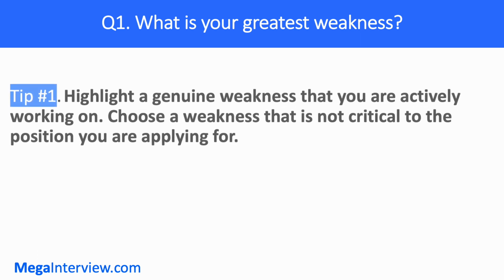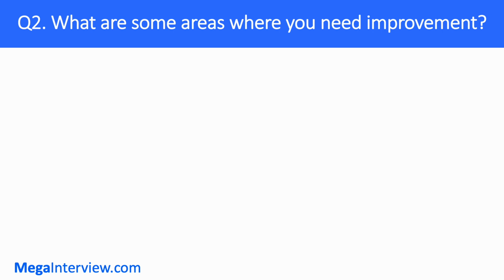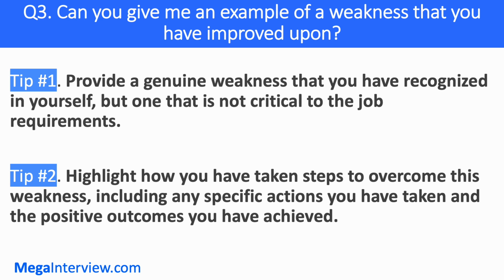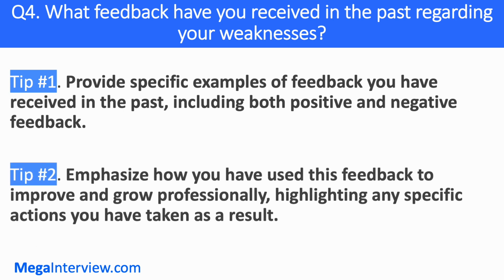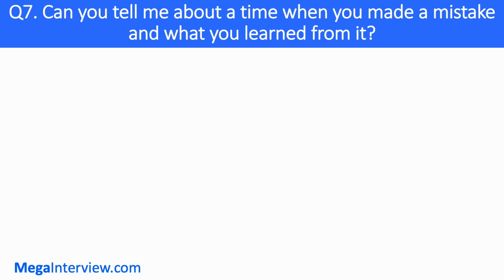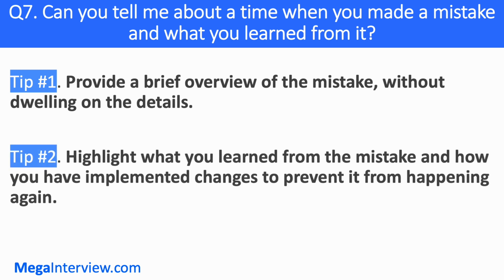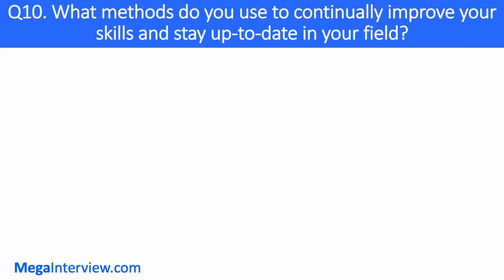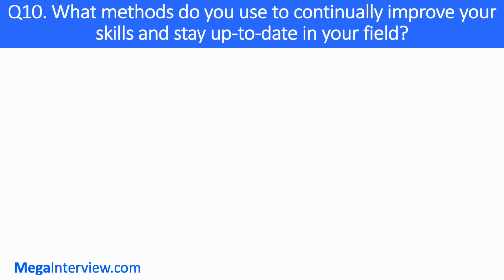WHAT IS YOUR GREATEST WEAKNESS? + EXAMPLE ANSWERS (LEARN HOW TO ACE THIS INTERVIEW QUESTION)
TOP-SCORING EXAMPLE ANSWERS TO THE 'WHAT ARE YOUR WEAKNESSES?' INTERVIEW QUESTION (2023 Edition):

In this video, we will discuss one of the most common job interview questions - "What is your greatest weakness?" This question may seem straightforward, but many candidates struggle to answer it convincingly.

We will start by understanding why interviewers ask this question and what they are looking for in your answer. Then, we'll share some example questions about weaknesses and how you can answer these questions effectively.

By the end of this video, you'll have a clear idea of how to tackle these tricky weakness questions and impress your interviewer with your self-awareness and honesty. So if you're preparing for a job interview and want to learn how to answer the "what is your greatest weakness" question, this video is a must-watch.

⌚️ Timestamps
00:00 - Introduction
00:47 - Tutorial Overview
01:59 - Q1. What is your greatest weakness?
04:12 - Q2. What are some areas where you need improvement?
06:14 - Q3. Can you give me an example of a weakness that you have improved upon?
08:02 - Q4. What feedback have you received in the past regarding your weaknesses?
09:49 - Q5. How do you handle constructive criticism about your weaknesses?
11:25 - Q6. How do you handle tasks or responsibilities that are outside of your comfort zone?
13:38 - Q7. Can you tell me about a time when you made a mistake and what you learned from it?
15:29 - Q8. How do you stay motivated when facing challenges or setbacks?
17:18 - Q9. How do you handle situations where you don't know the answer or don't have the necessary skills?
19:00 - Q10. What methods do you use to continually improve your skills and stay up-to-date in your field?

🚀 WHO WE ARE:
The Megainterview team consists of career coaches and interview experts with 10+ years of experience helping job applicants and candidates ace their job interviews! We are motivated by the mission to help people get hired.